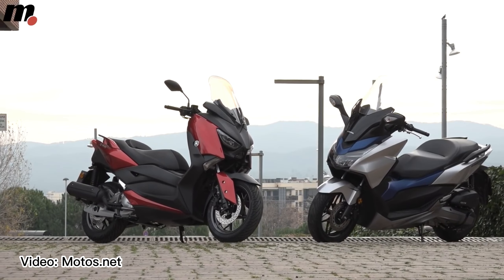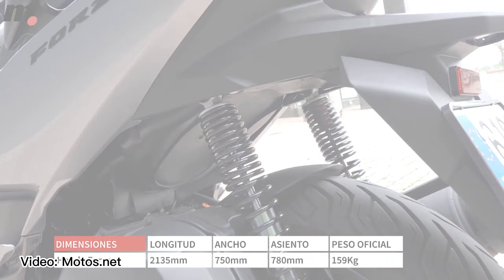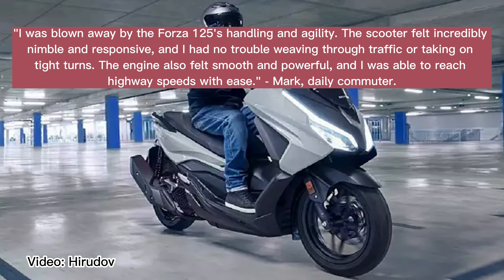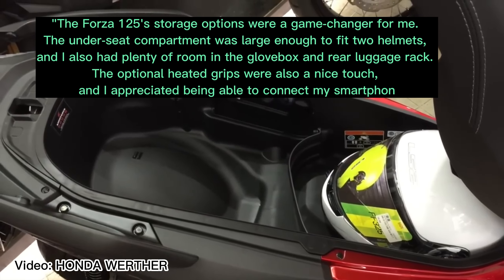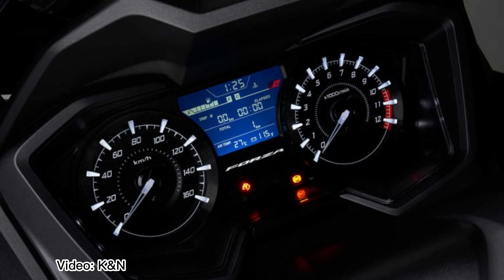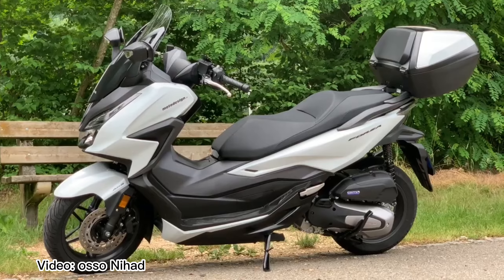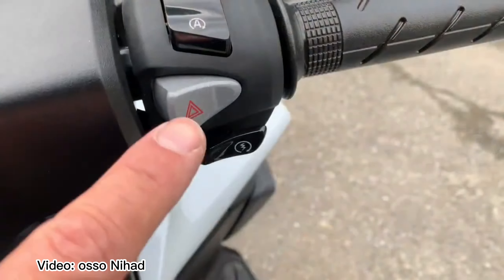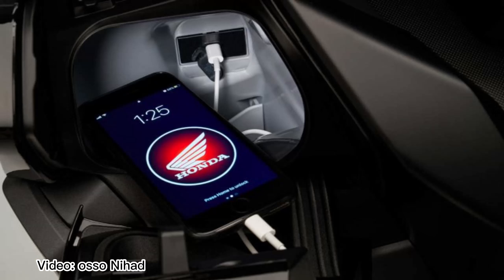Honda Forza 125 The Best Review Videos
Introducing the Honda Forza 125 - a sleek and sophisticated scooter that is making waves in the two-wheeler world. If you're considering buying a Forza 125 or just curious about what it has to offer, you've come to the right place. We've scoured the internet to find the best clips and videos of this scooter in action, so you can get a comprehensive sense of what it's like to ride one. From its dynamic handling to its advanced features, we'll show you everything you need to know. So sit back, relax, and enjoy our review of the Honda Forza 125, featuring some of the best clips from around the web.

The use of copyrighted material in this video falls under fair use because it is transformative in nature, does not compete with the original work, and has no negative effect on its market or potential value